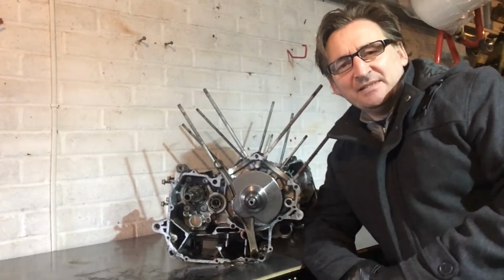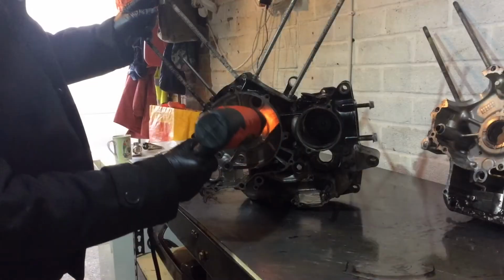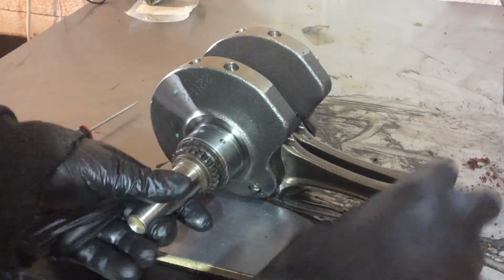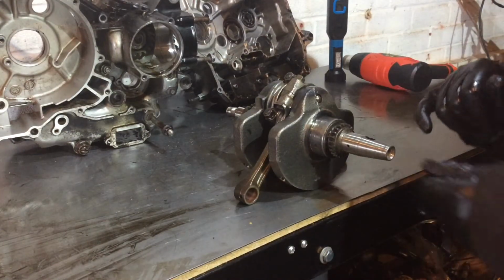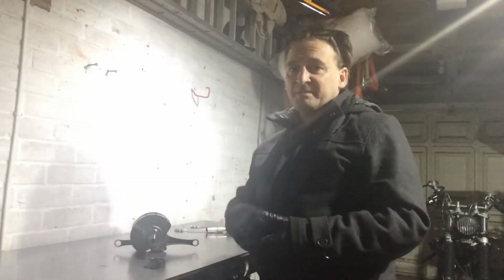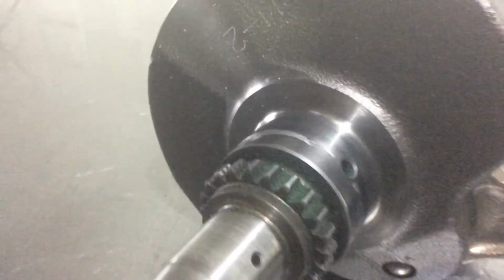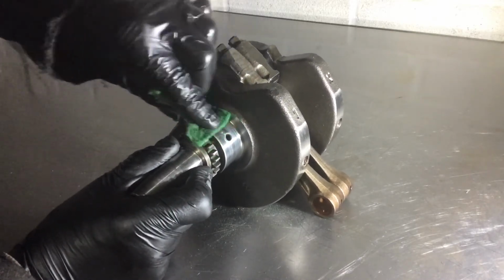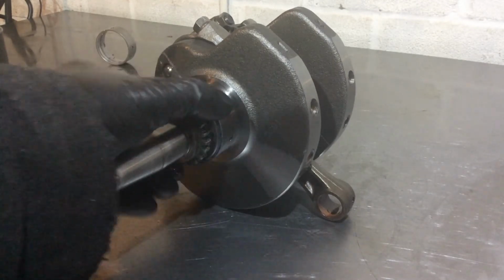Virago XV535 EP3 Seized Crank Repaired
In this  video I show how i remove the seized crank and its bearing and a look at the damage to it. I seem to have found a lot of aluminium floating around which has got into the oil galleries and underneath the bearings.